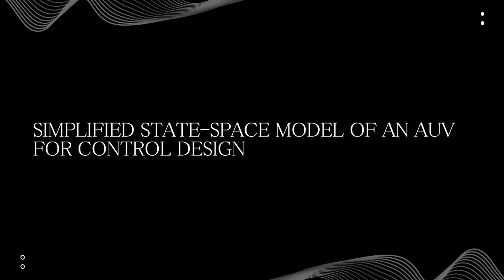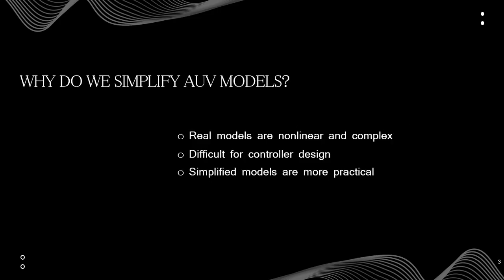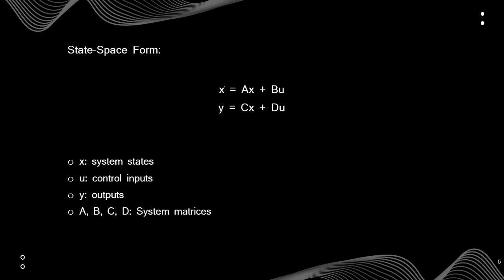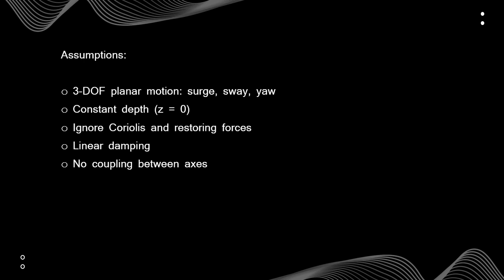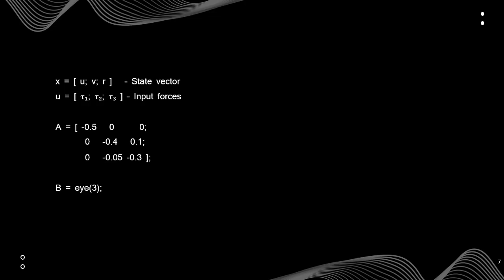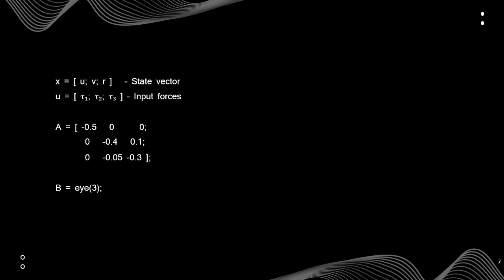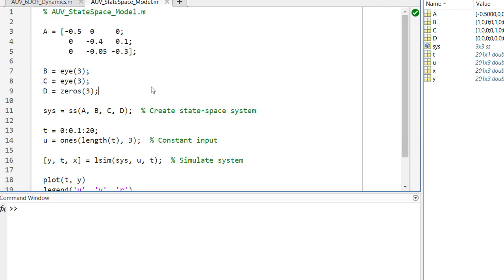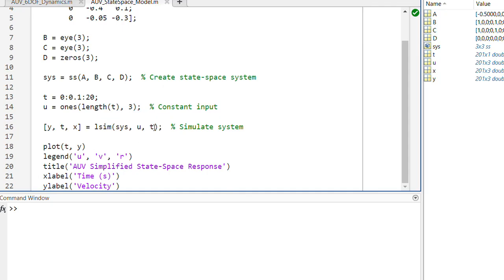3. Simplified State-Space Model of an AUV – Control-Oriented Modeling in MATLAB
In this video, we simplify the dynamic model of an Autonomous Underwater Vehicle (AUV) and build a state-space representation suitable for control design.

We cover:
– The need for simplification in control
– State-space form (ẋ = Ax + Bu)
– Basic assumptions: 3-DOF motion, linear damping
– MATLAB implementation and response simulation

🎯 Goal: Create a manageable dynamic model as a base for designing robust controllers like Sliding Mode Control (SMC).

💡 This is Episode 3 of our learning series:
▶️ "Control of AUVs Using Sliding Mode and Beyond"

Whether you're a student, researcher, or enthusiast — follow along to build your intuition and skills in marine robotics and modern control.

This is Safa.
We’re learning together — one concept, one line of code at a time.